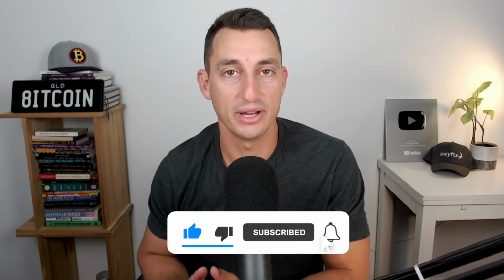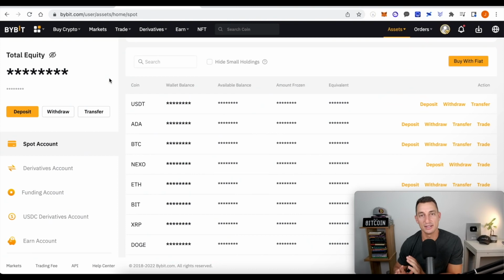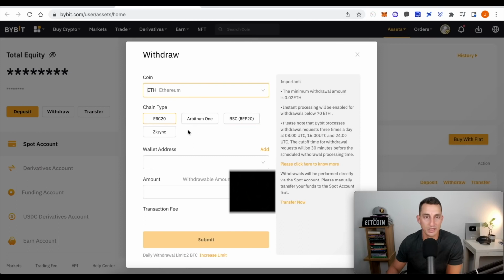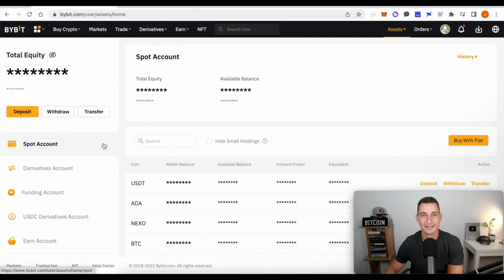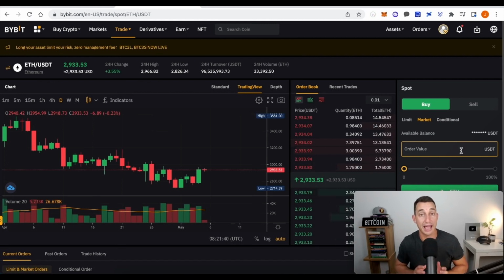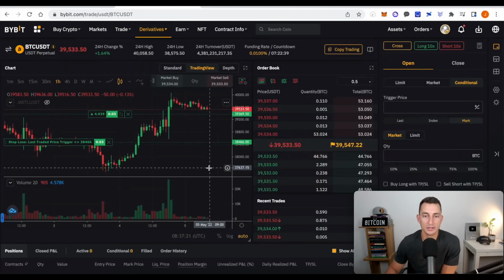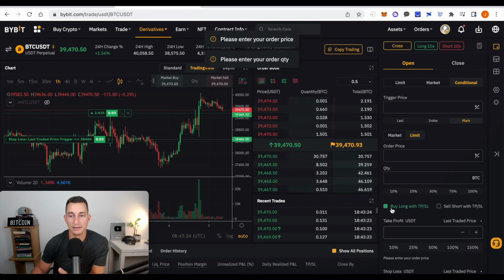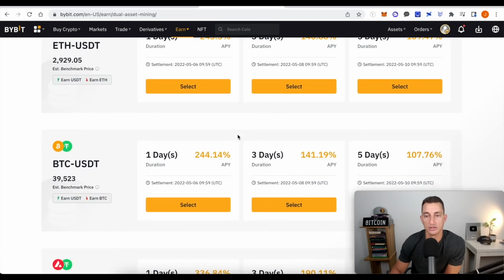ByBit Tutorial for Beginners ★ How to Trade Crypto on ByBit